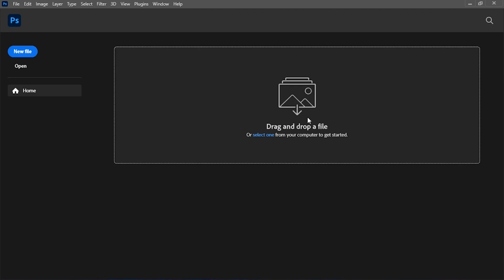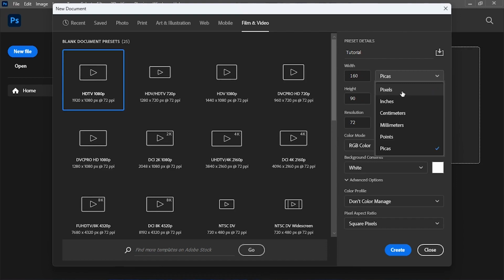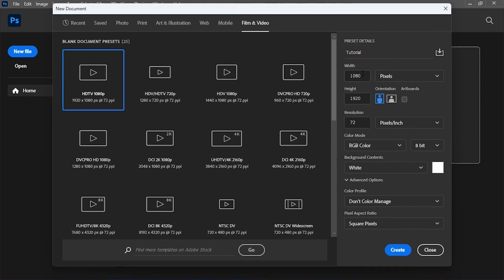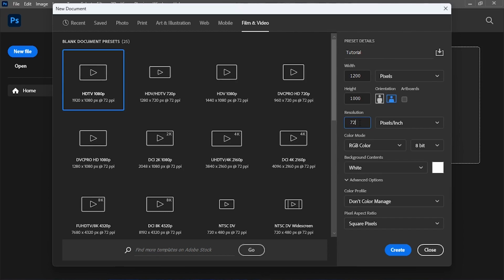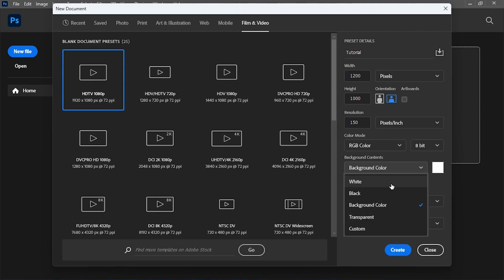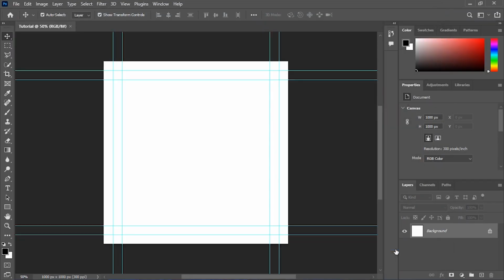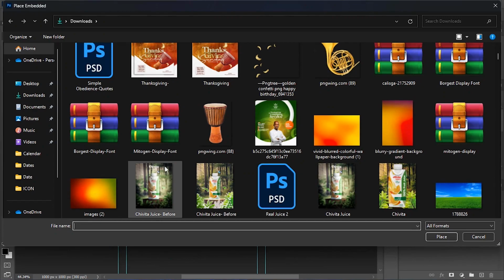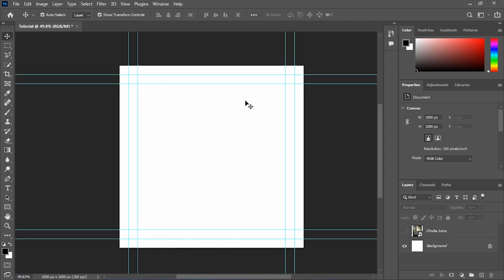How to open a new document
Choosing the right dimension, resolution and color mode is important when opening a photoshop document to start a new project.
In this video, you'll learn how to choose the best specification required for your design project.